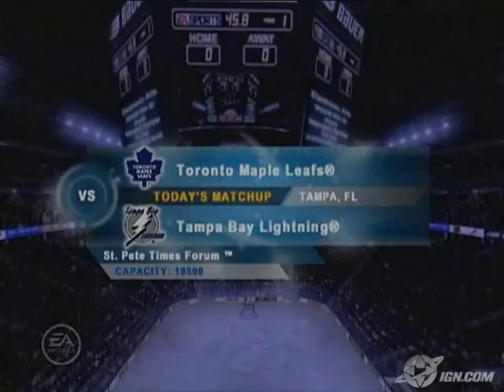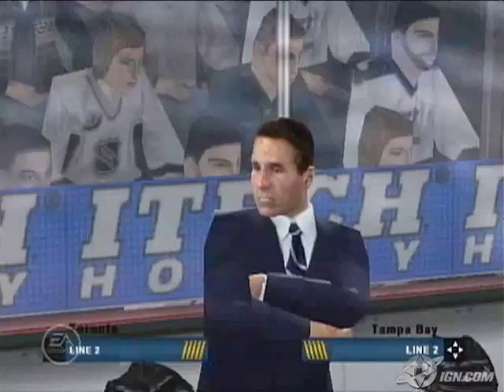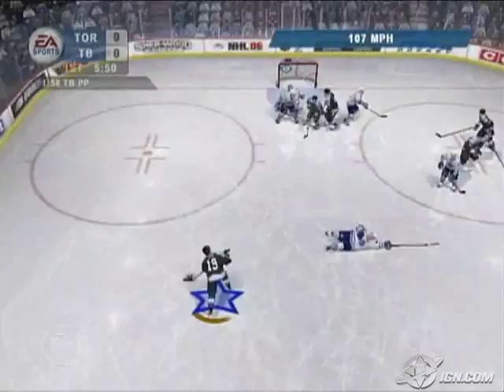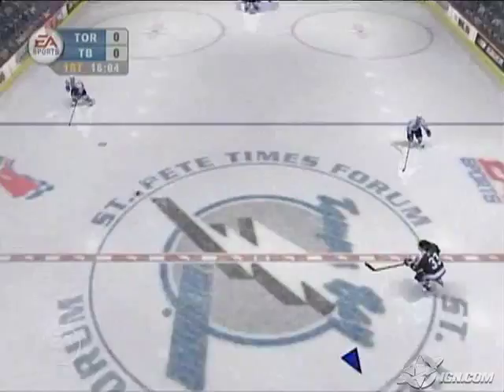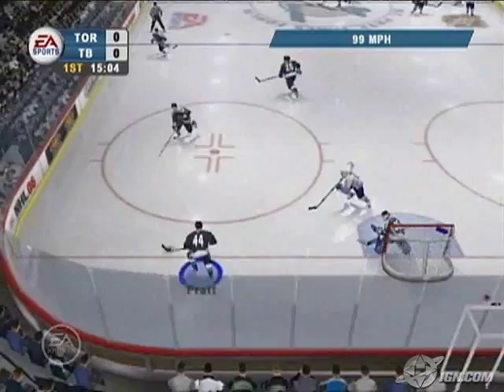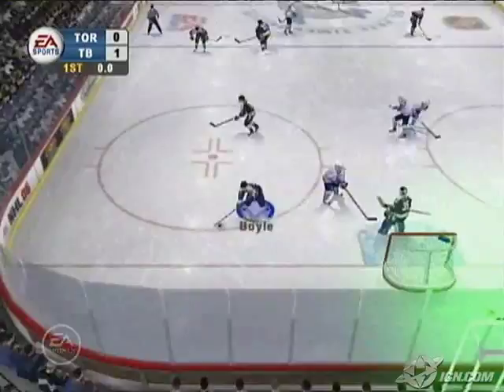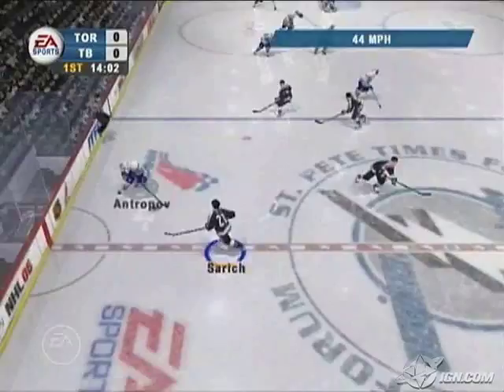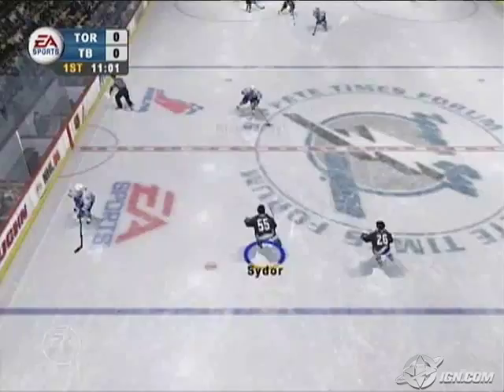NHL 06 PlayStation 2 Interview - David Littman Producer